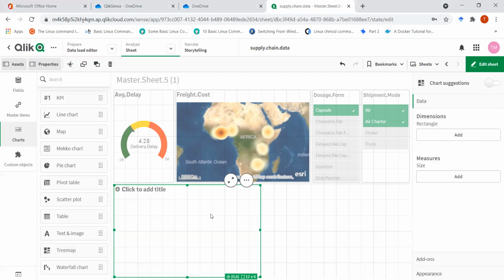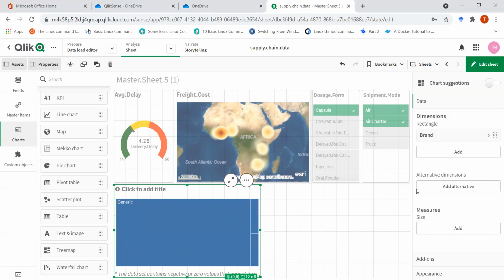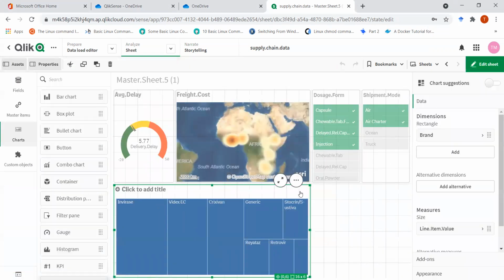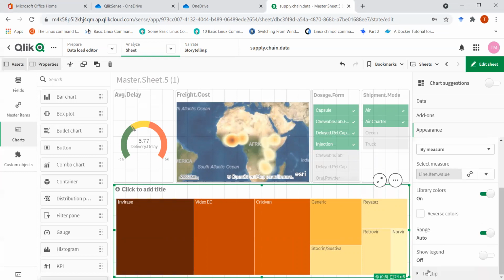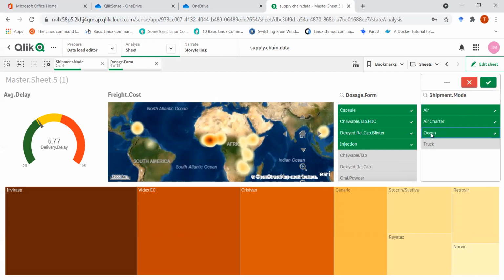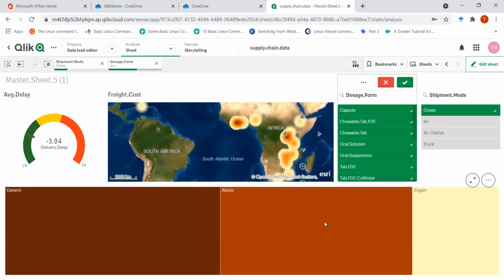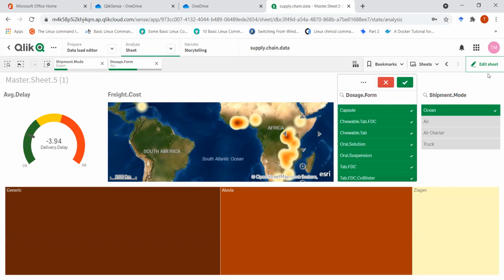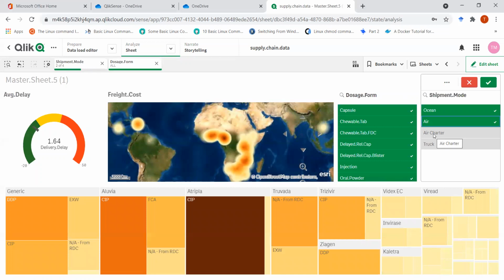Business Intelligence Lecture 49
Hands-on with QlikSense - Part 17 (Treemap)